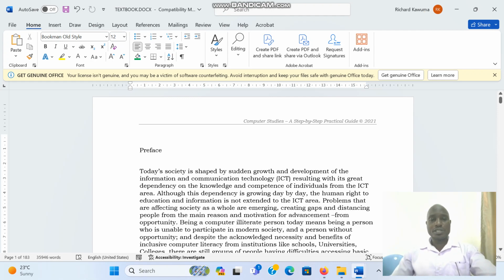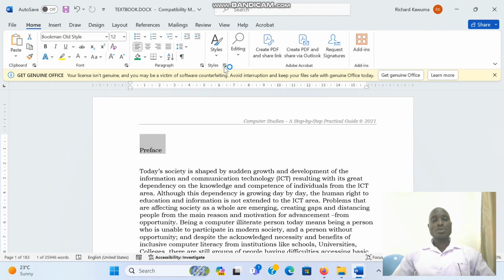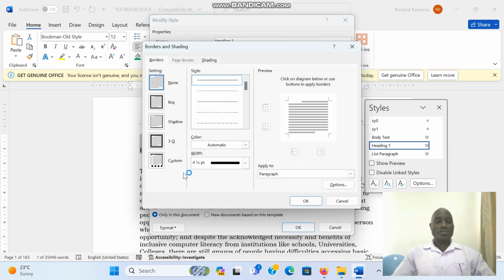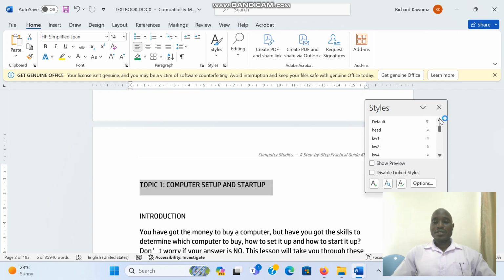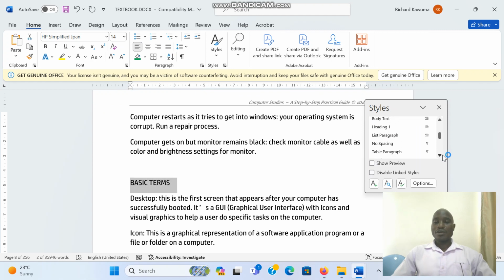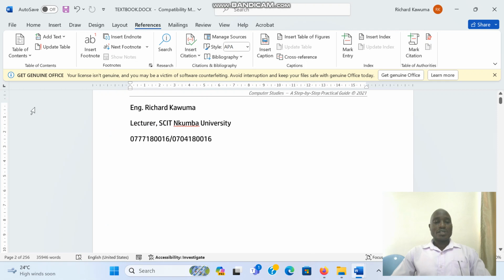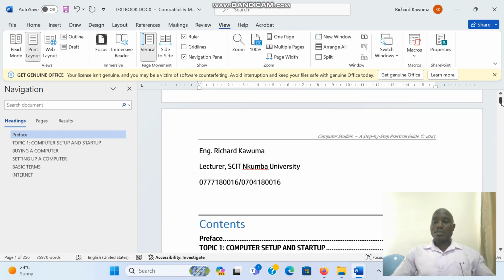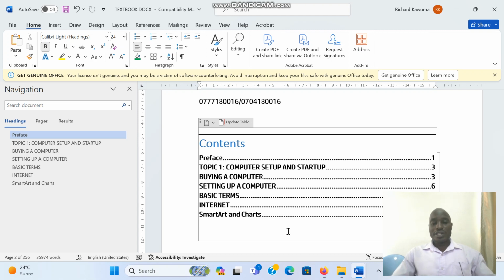Atomatic Table of Contents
Nkumba University - By R. Kawuma